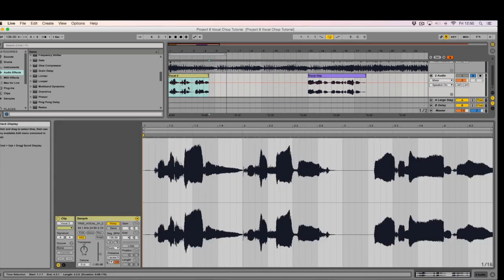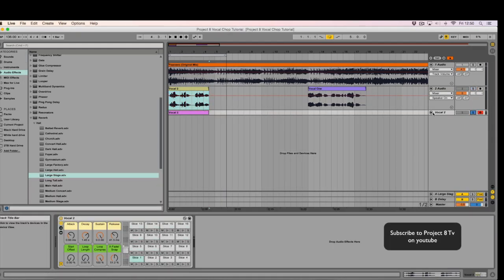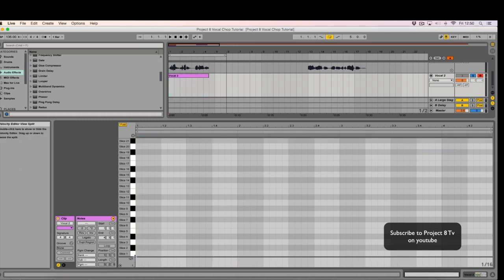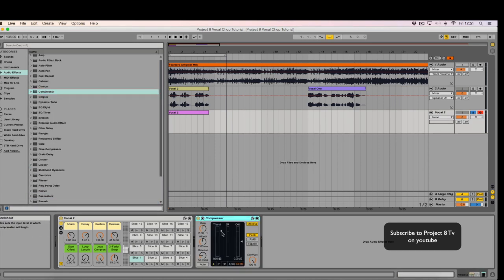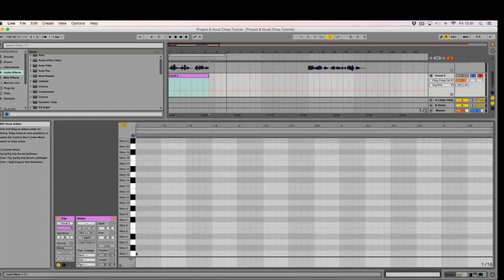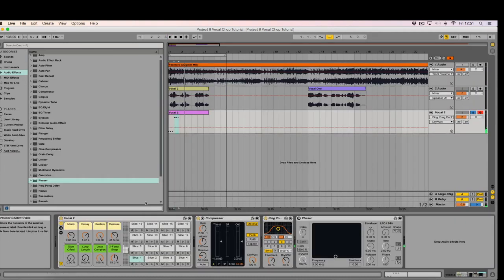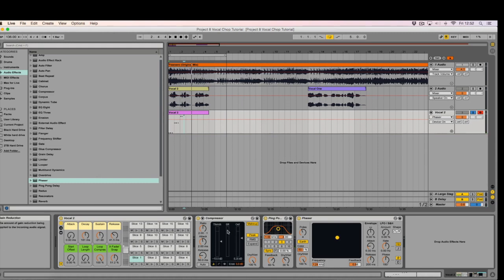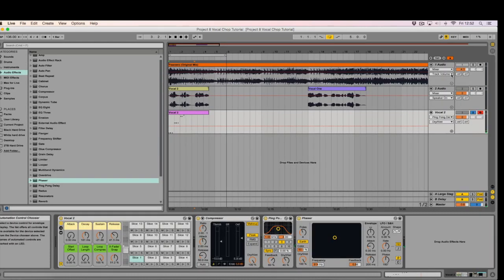How to Chop Vocals Like Andy Moor & Orkideas "Year Zero" By Project 8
Quick and simple trick to chop up vocals in Ableton saves alot of time
the sound i was going for and referenced was Andy Moor & Orkideas classic track Year Zero really nice vocal chopps in this particular track